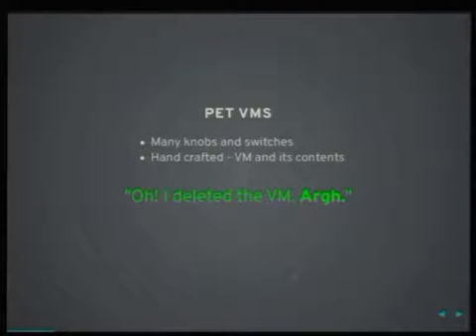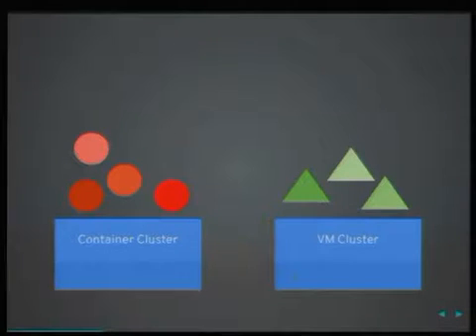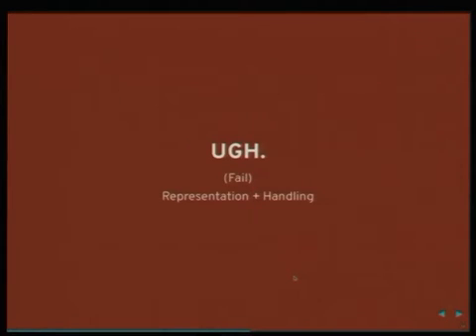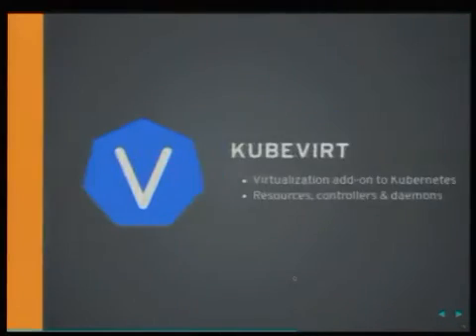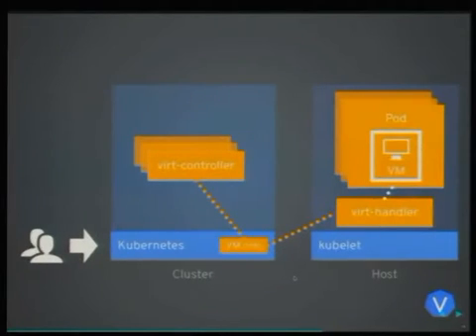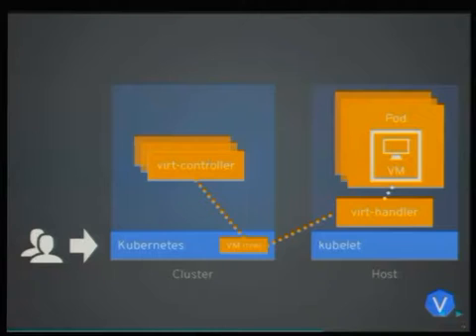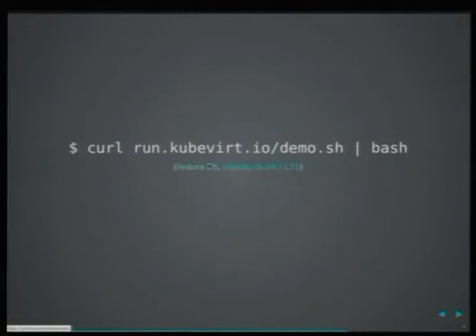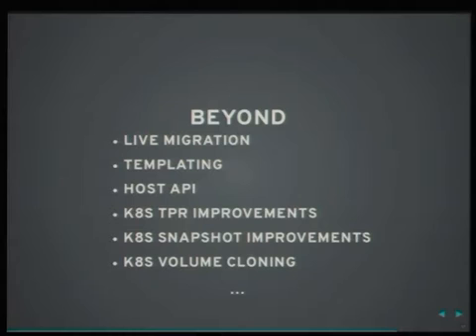DevConf 2017 - Day 1 15:00 - 15:30 - D0206, E104